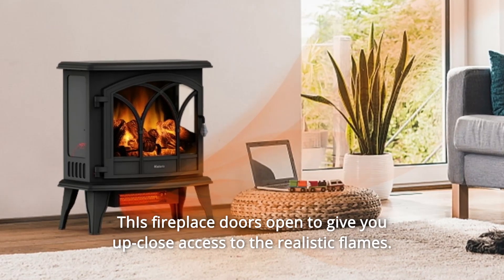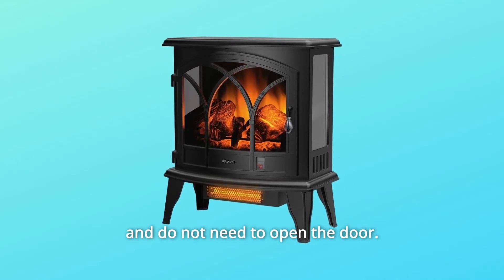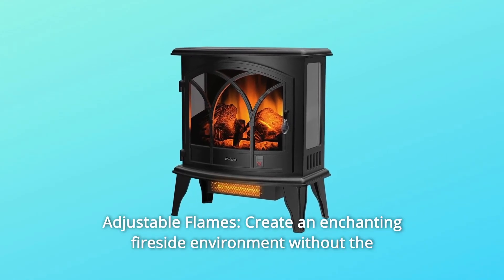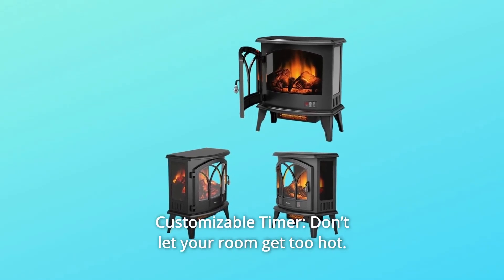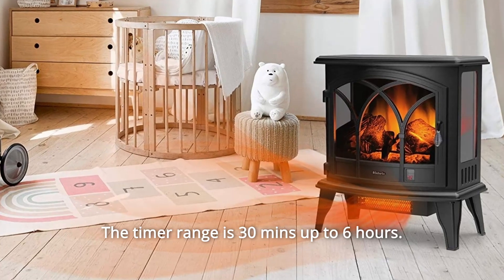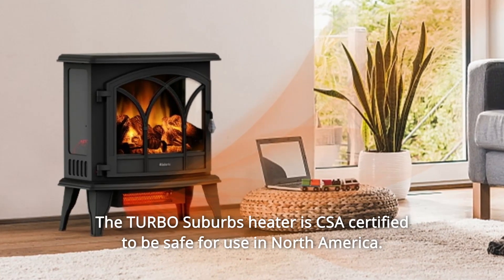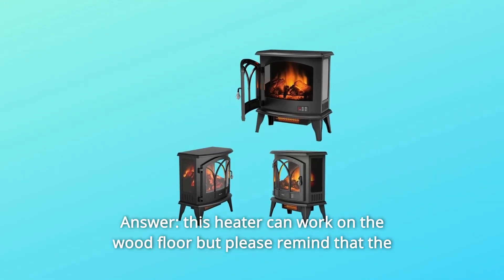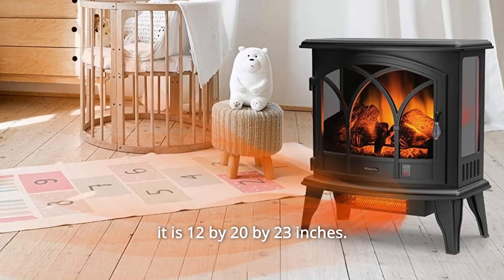TURBRO Suburbs TS23-C Electric Fireplace Review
Check Amazon's latest price (These things might go on Sale)

The doors of this fireplace open to give you a close-up view of the lifelike flames. The 3-sided panoramic design allows you to see the realistic flames from the front as well as the sides. To keep warm while conserving electricity, move the heater to any room. Heat is distributed throughout the space while no moisture is removed. Adjustments may be made from the comfort of your sofa using the remote control. You may remote operate the heater without opening the door if it has a visible L E D panel.

Number one: The beautifully curved door enables you to view the control panel and quickly change the temperature and settings with the remote control without having to open the door. Infrared heating immediately begins warming your space without removing any moisture or generating smoke or ash.

Number 2: Adjustable Flames: Create an enticing campfire atmosphere without the mess and smoke of a real fire. To help you create the atmosphere, the flame effect's three brightness levels may be switched on independently of the heat.

Number three, a programmable timer: Don't allow your room become too heated. You may use the remote control to set a timer so that the electric fireplace turns off automatically after a specified period of time. The timer has a range of 30 minutes to 6 hours.

Number four, it's simple to use: just flick the switch to turn on the heating element, set the thermostat to 62 to 82 degrees Fahrenheit, and watch as your room starts to heat up quickly. Adjustments may be made from the comfort of your sofa using the remote control.

Number 5 Overheat Protection: This feature automatically turns off the heater if the internal temperature becomes too high or if the heater is tipped over. The TURBO Suburbs heater has been CSA approved for use in North America.

Number 6: Quiet Operation: Fan-forced heaters heat the space softly and without bothering you.

Commonly Asked Questions:

Question #1: Does it come with the faux wood?
Answer: The wood includes a heater.

Question #2: Can this electric woodstove be placed directly on a wood floor with nothing below it?
Answer: This heater may be used on a wood floor, but please keep in mind that the legs must be connected before use, and the air outlet is located underneath the heater; please ensure that the outlet is not obstructed by carpet or other items.

Question #3: Is it possible to place a television on top of this?
The maximum load weight of this heater is 150 lbs, and its dimensions are 12 by 20 by 23 inches.

Searches related to TURBRO Suburbs TS23-C Electric Fireplace Review